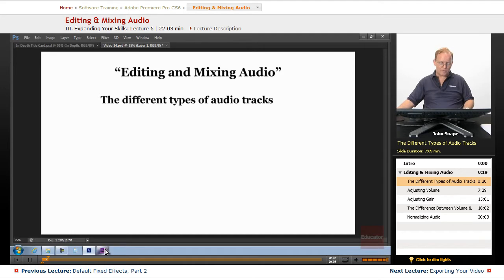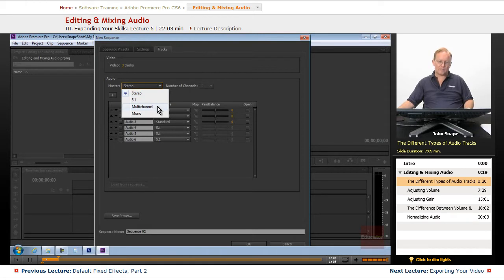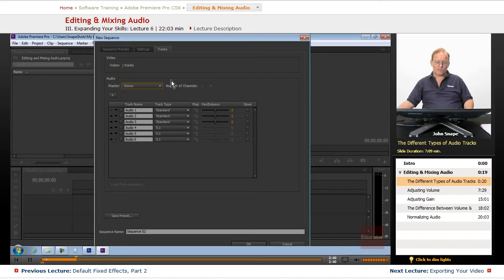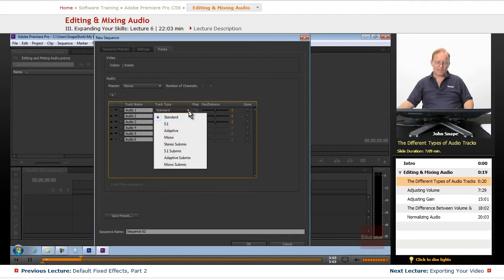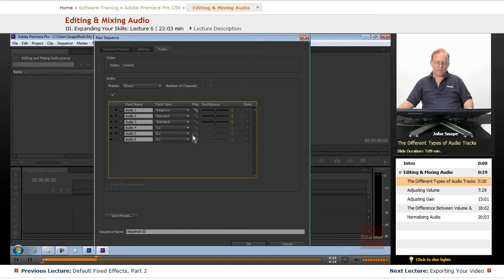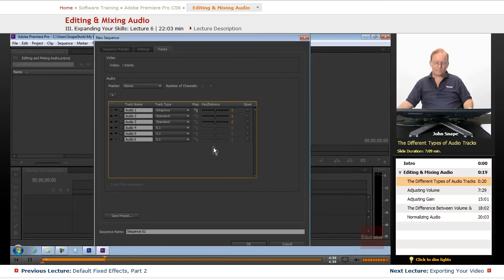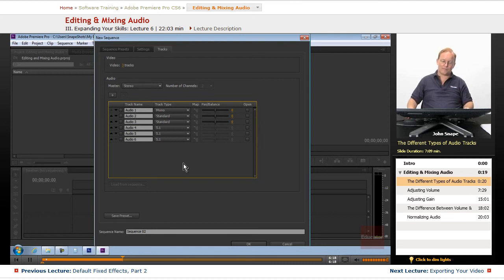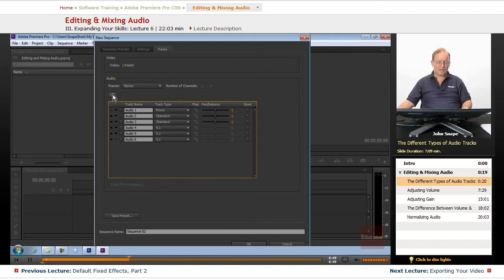"Editing & Mixing Audio" | Adobe Premiere Pro CS6 with Educator.com